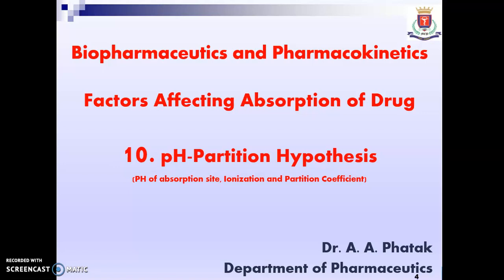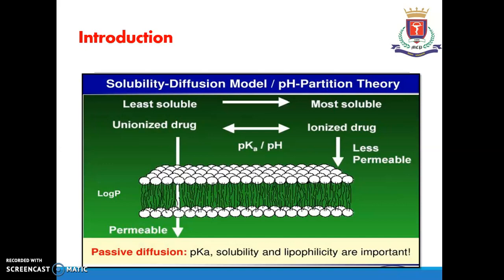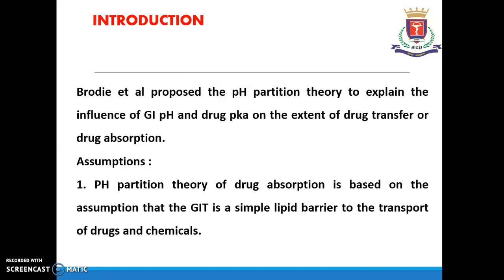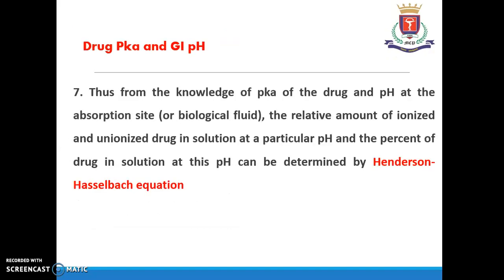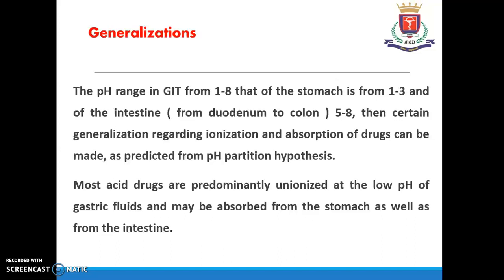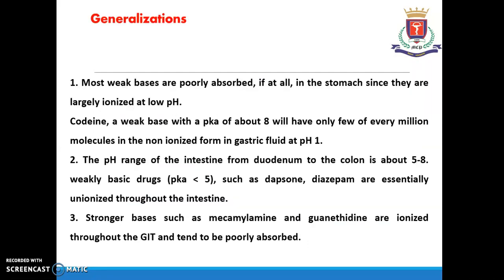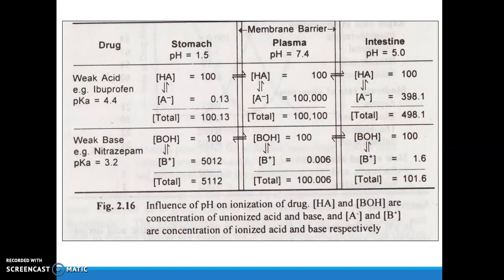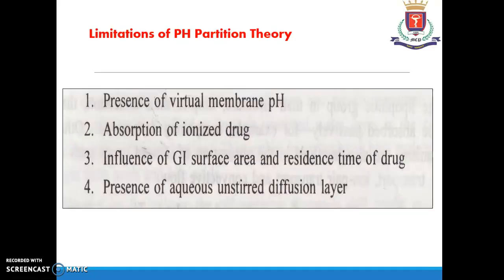S 10 PH PARTITION THEORY